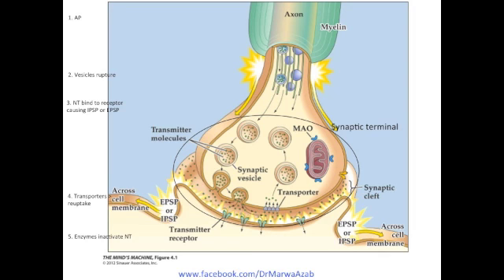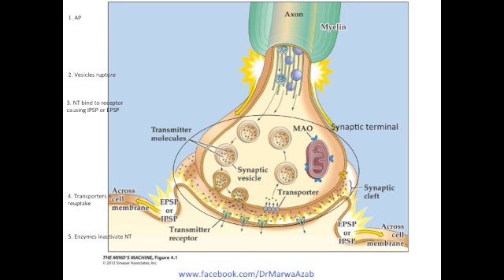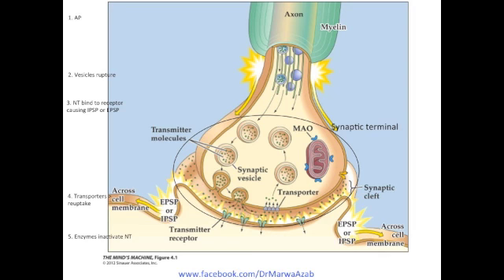Events at the Synapse.